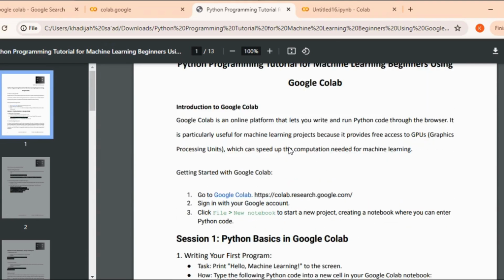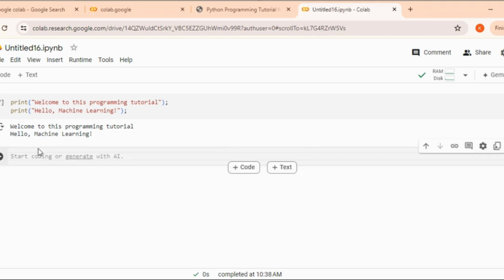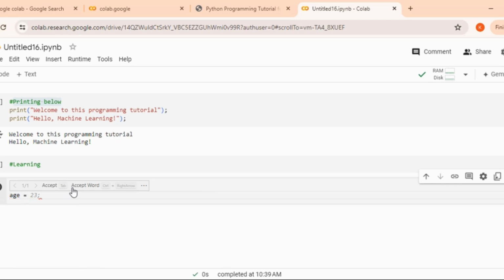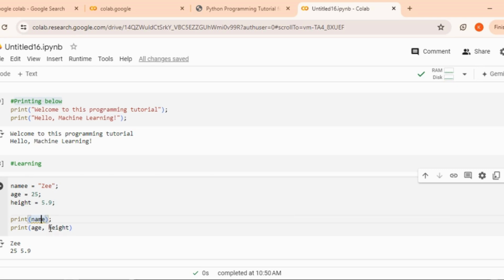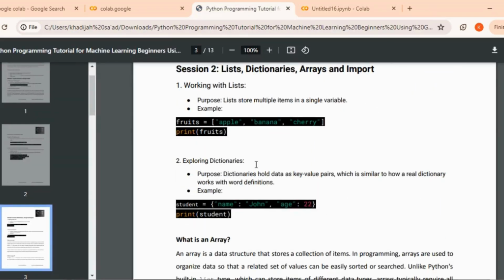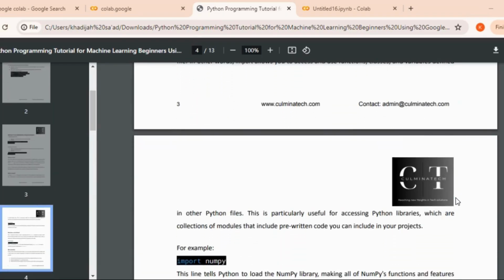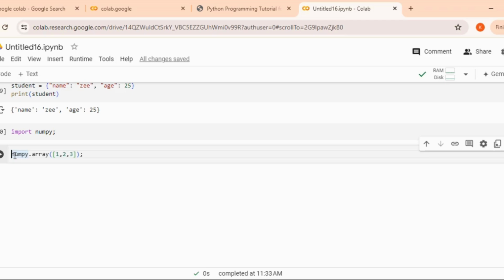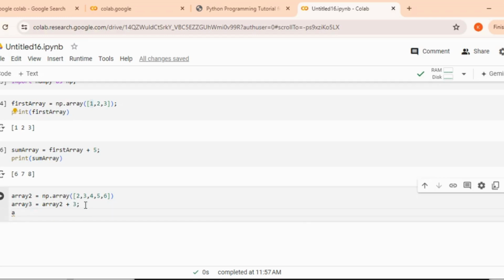Programming basics for Machine Learning 1: Variables, comments, print, lists and dictionaries.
Follow on Instagram and twitter: @ culminatech